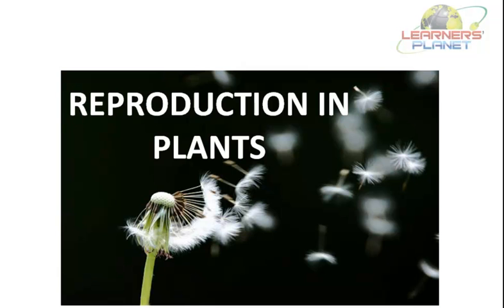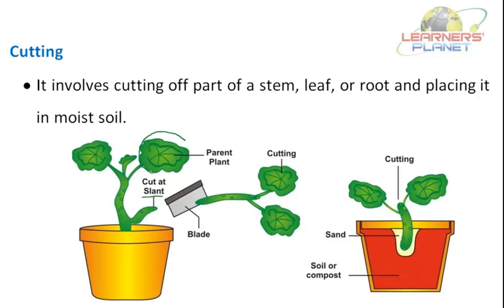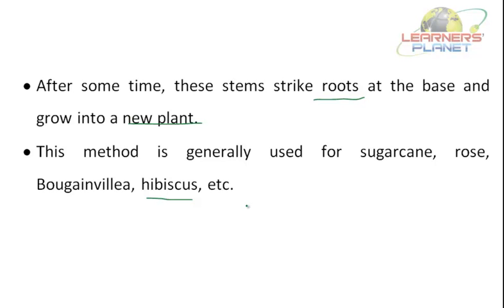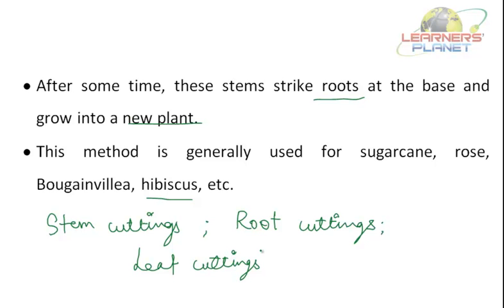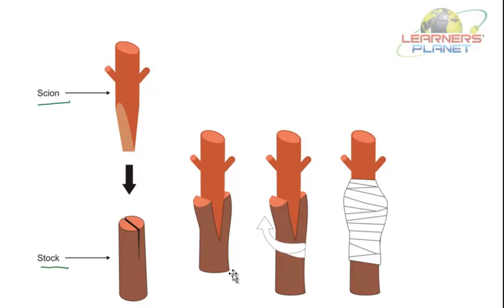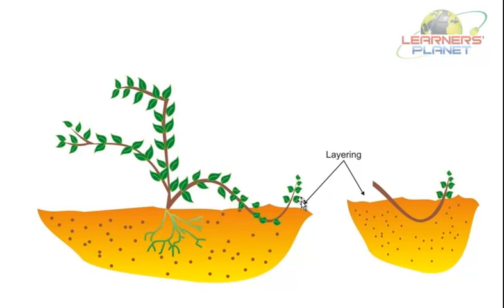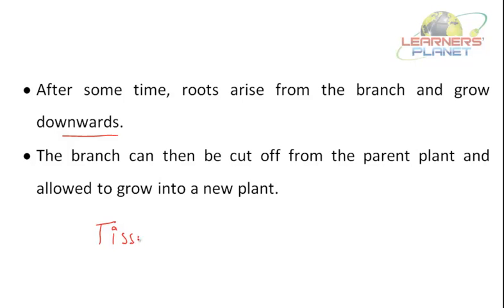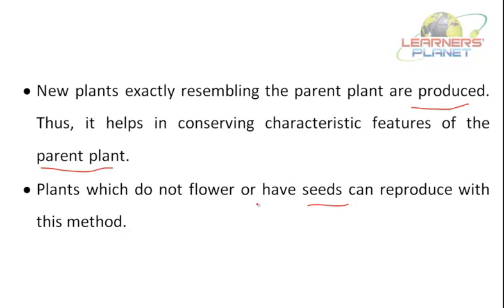CBSE 7th Science Reproduction in Plants video session 3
Students will study about the artificial methods of vegetative reproduction.